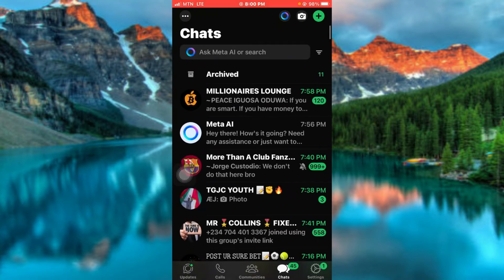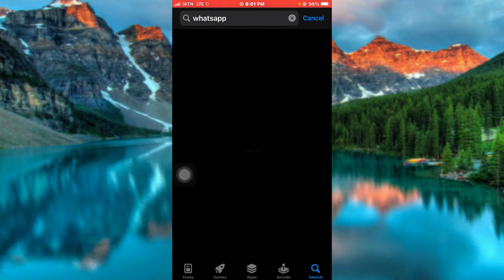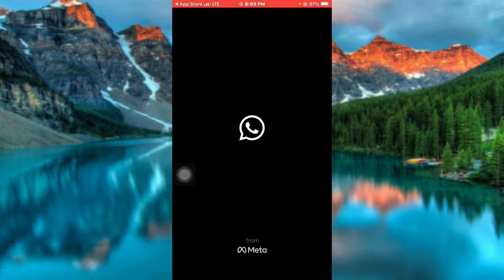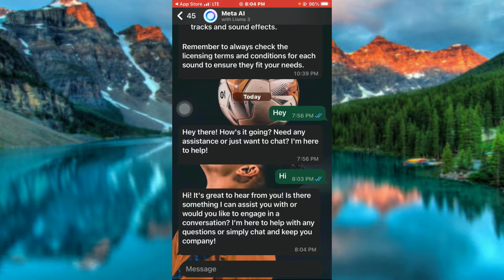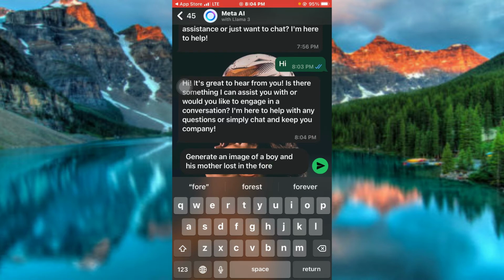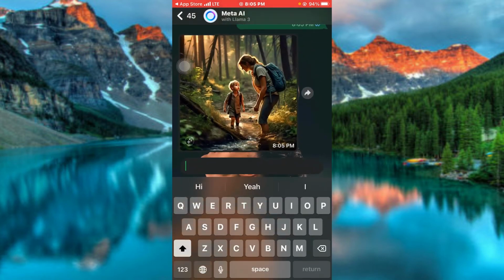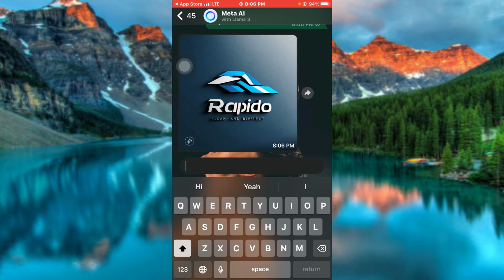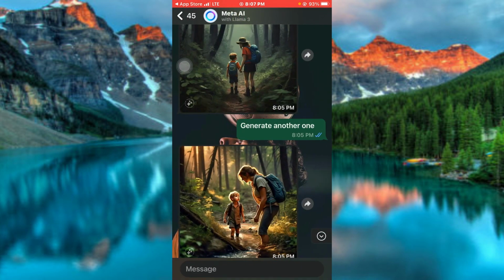How To Fix And Use Meta Ai In WhatsApp On Both Android And Iphones | Meta Ai Chatbot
Try this and let me know if it worked under the comment section.